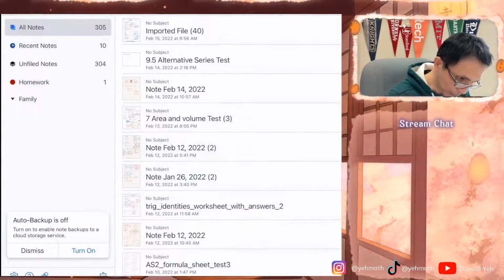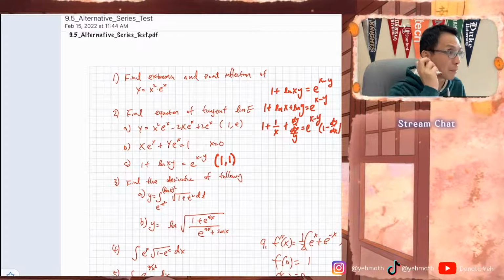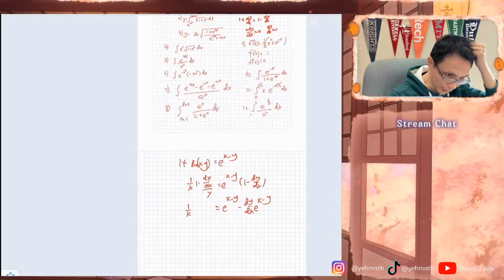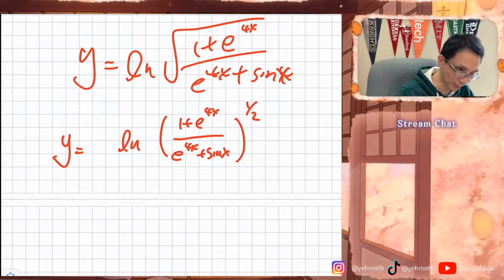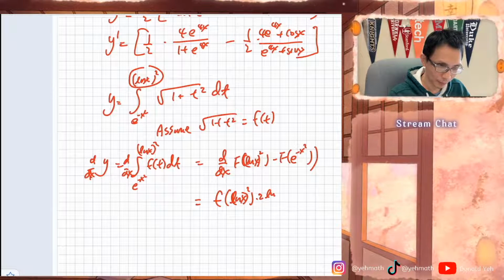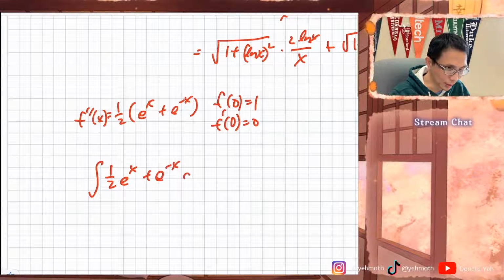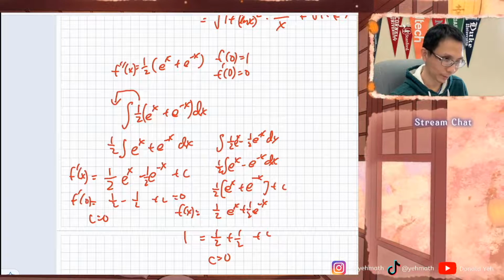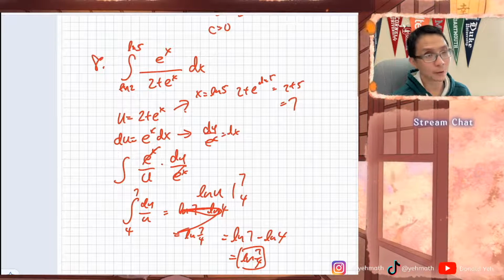Ap Calculus AB Homework review for e^x